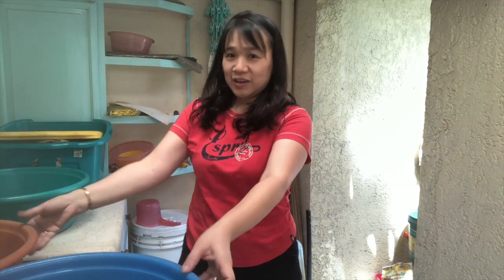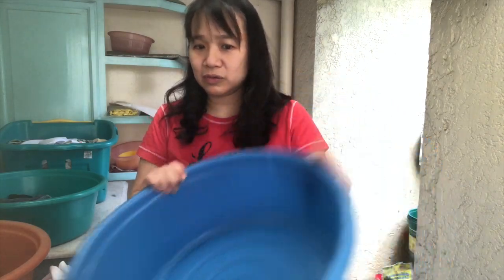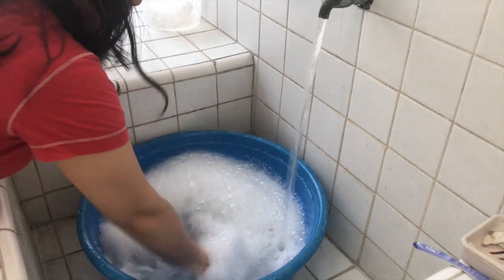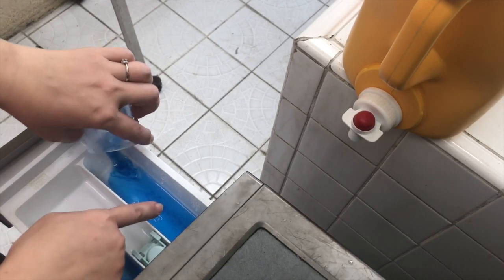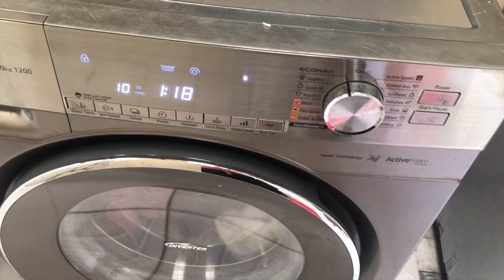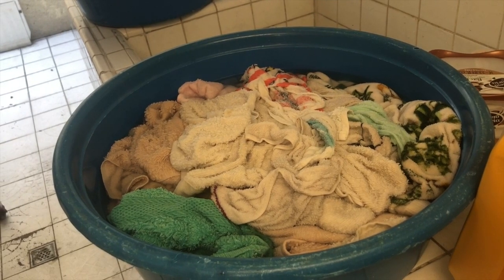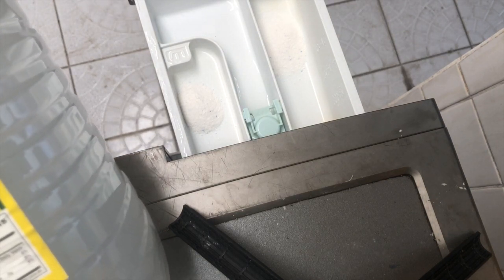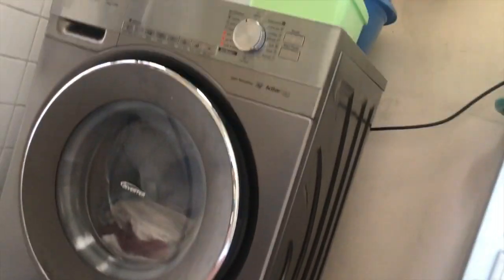let's do the laundry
how I do my laundry